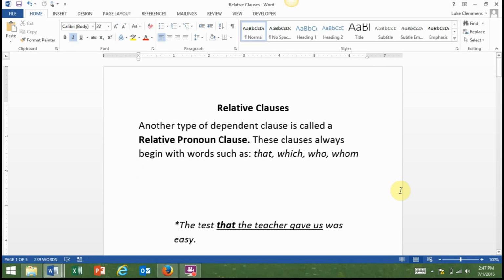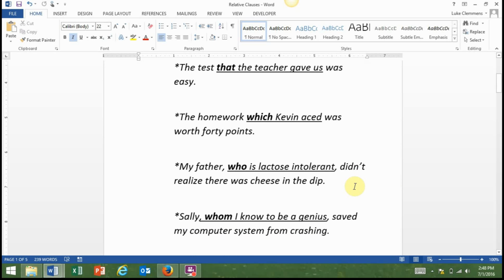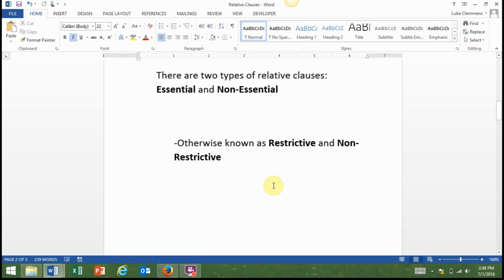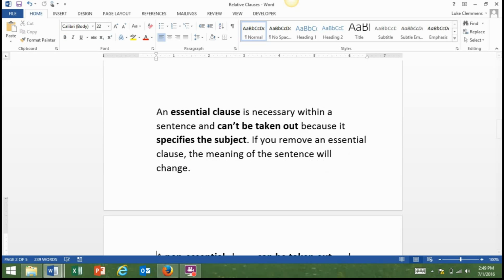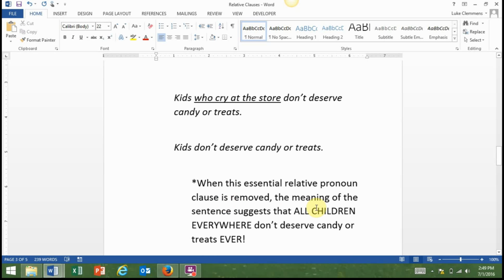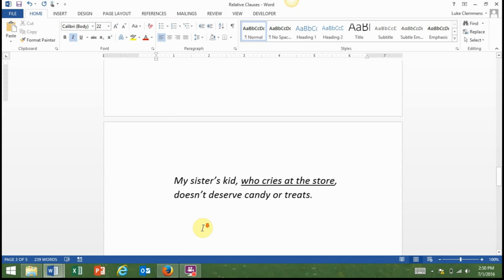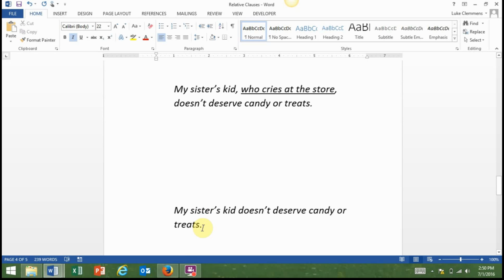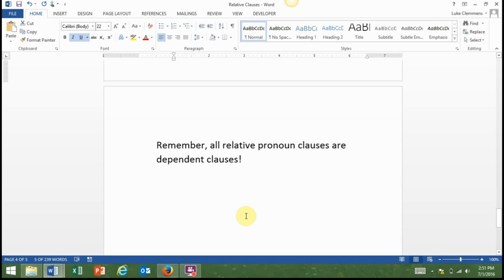Relative Pronoun Clauses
A basic introduction to relative clauses